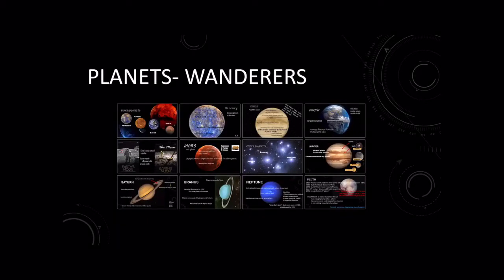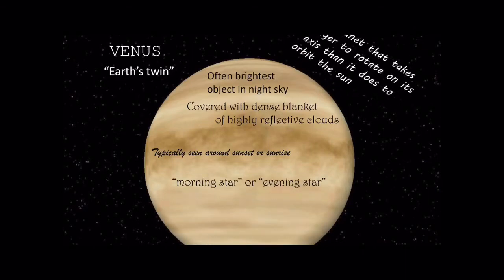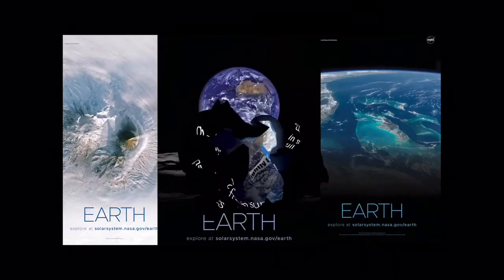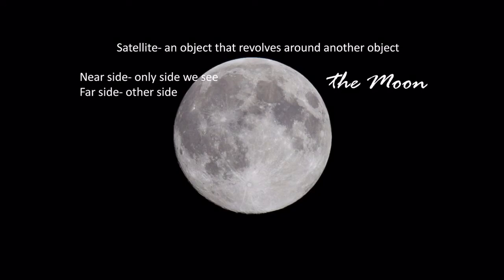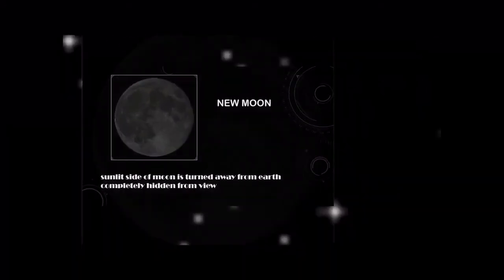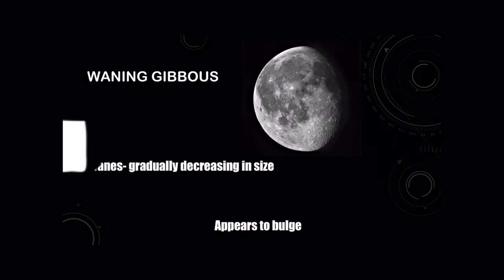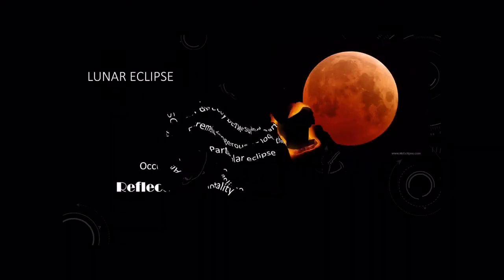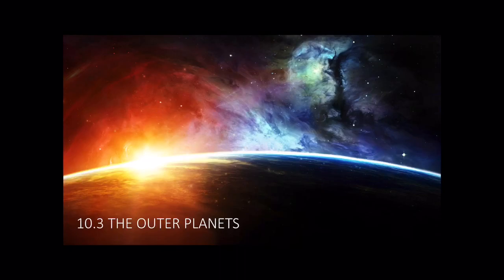8th grade- Earth Science- Unit 1- 10.2